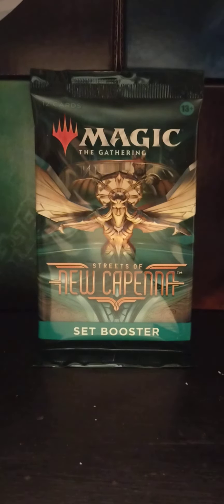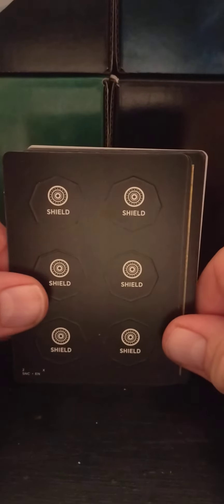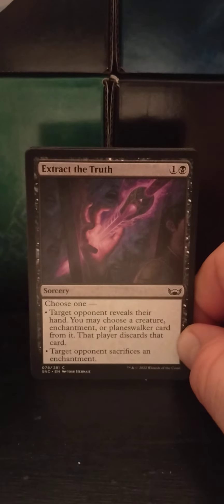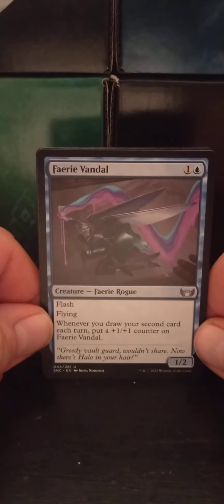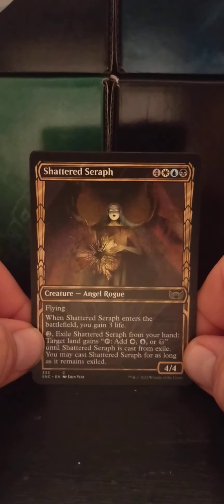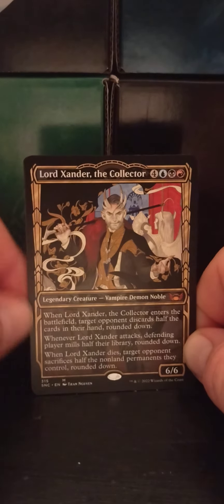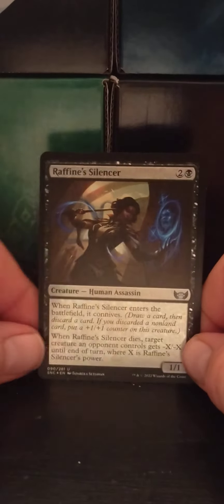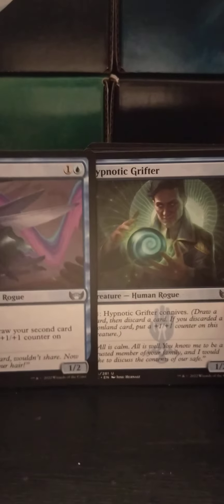One Pack Magic - Streets of New Capenna.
Showcase cards and technical difficulties abound as we open a set booster of Streets of New Capenna.